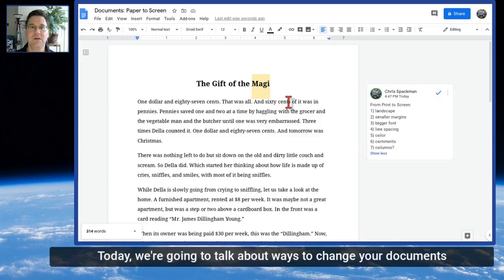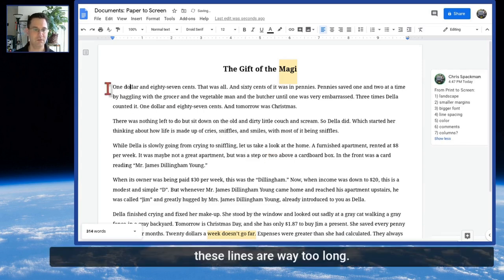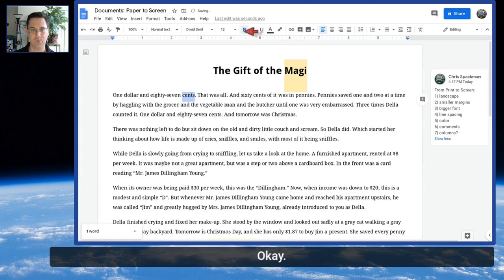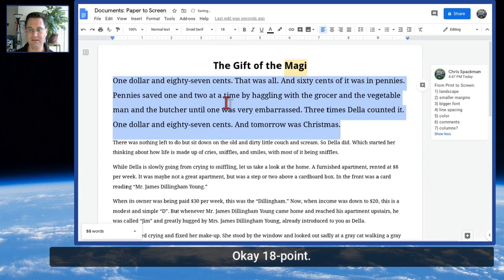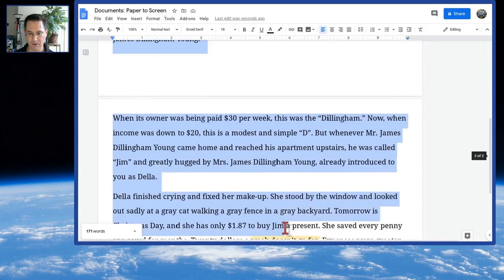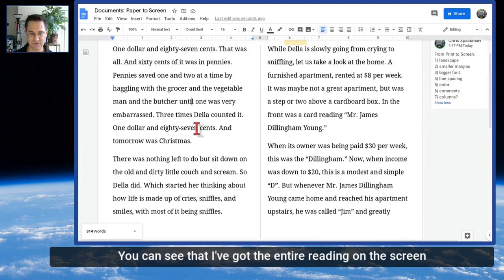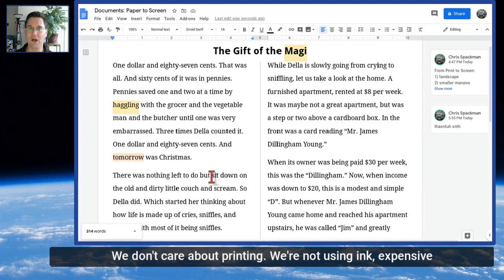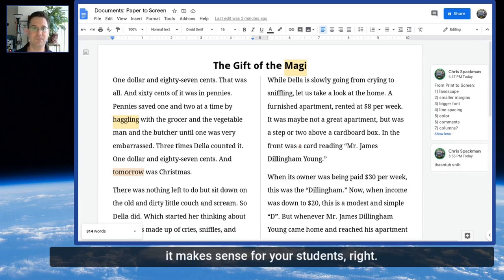2020 August - Paper to Screen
Teachers are used to creating documents for printing. When doing online learning, you can and should format documents differently. You aren't using paper (or color ink) anymore, so format your documents to match your students' screens.